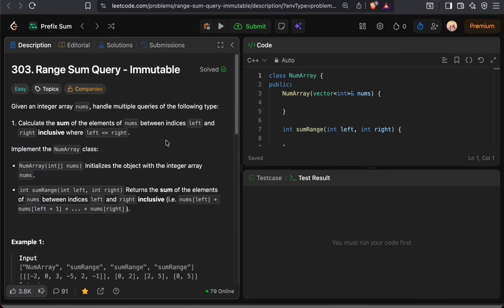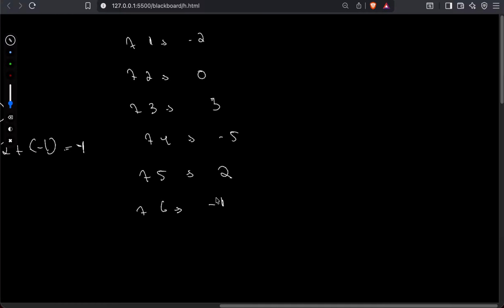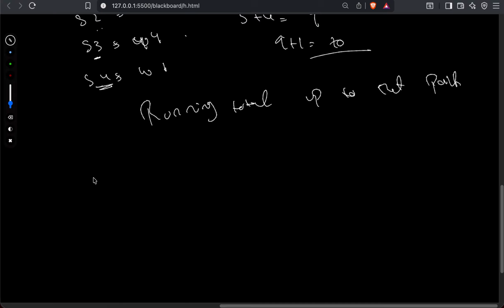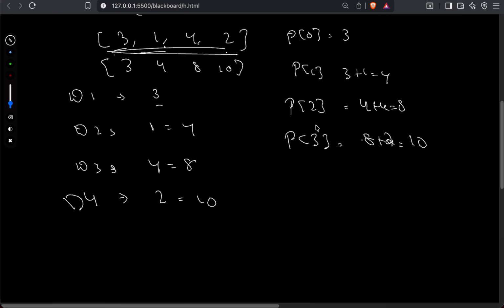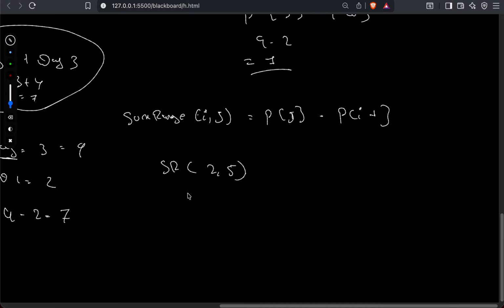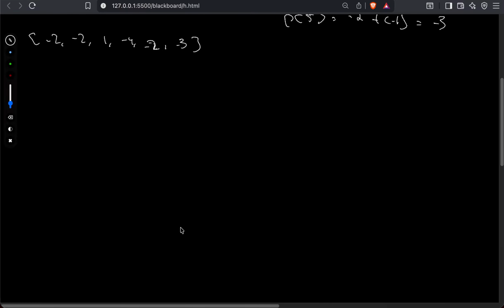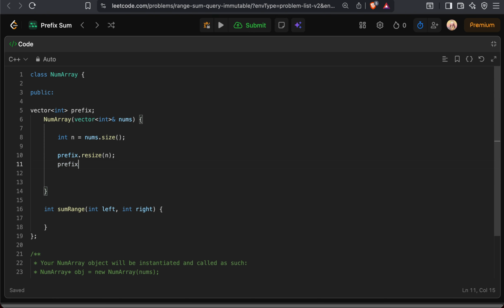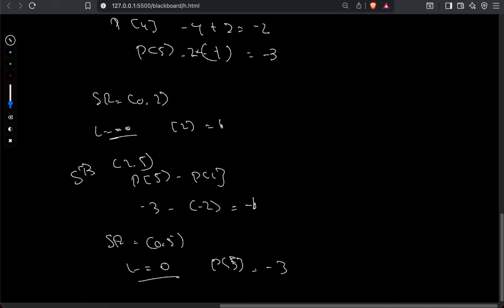LeetCode 303 - Range Sum Query Immutable | Prefix Sum | O(1) Query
In this video, we solve LeetCode 303 - "Range Sum Query Immutable."

💡 Idea:
Build a Prefix Sum array once at the start.
For any range [left, right], answer is just
prefix[right] - prefix[left-1].

O(n) build time, O(1) per query!